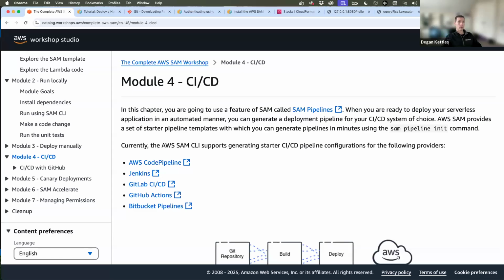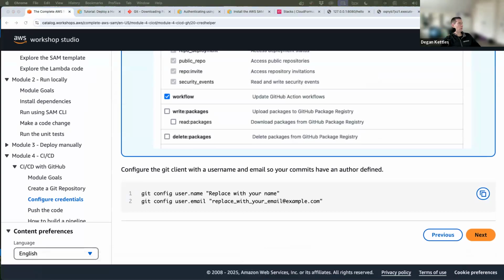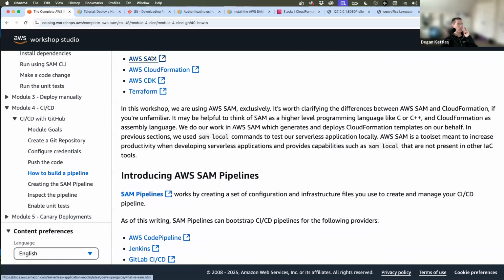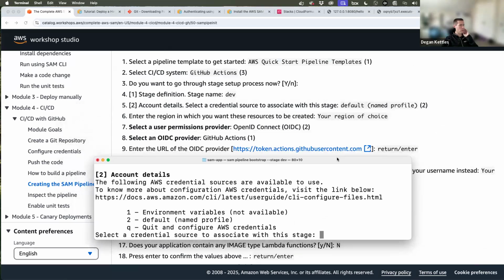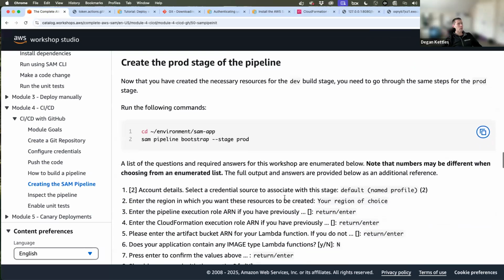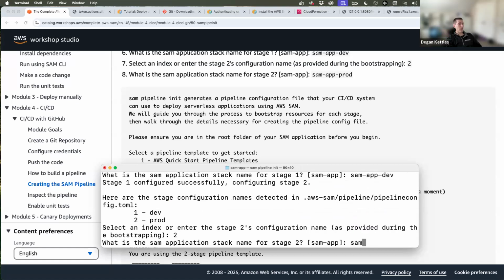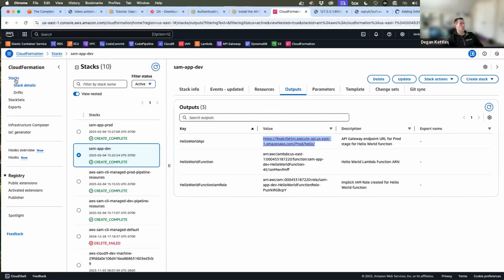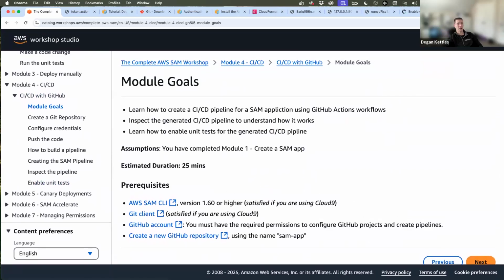The AWS Serverless Application Model Workshop Part 2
AWS Publishes a workshop for SAM (Serverless Application Model) which features Lambda functions, dynamoDB, and API gateway in "easy" infrastructure as Code. This is the second of 5 videos of me performing this tutorial because it can be a bit harder for beginners.